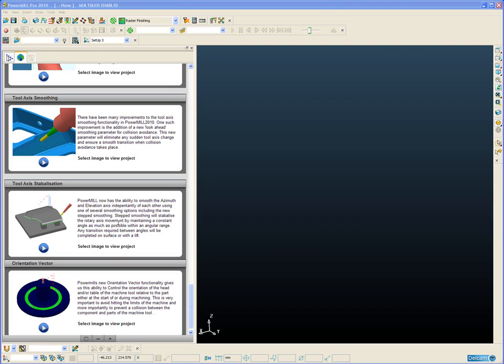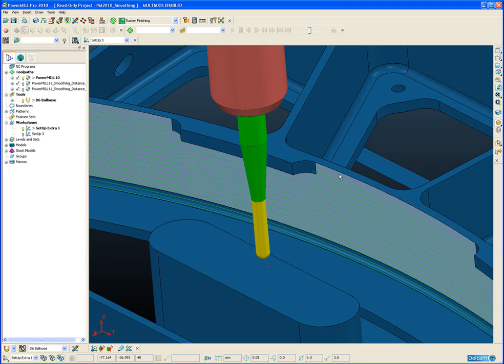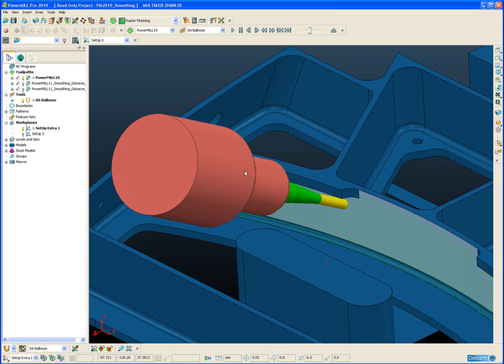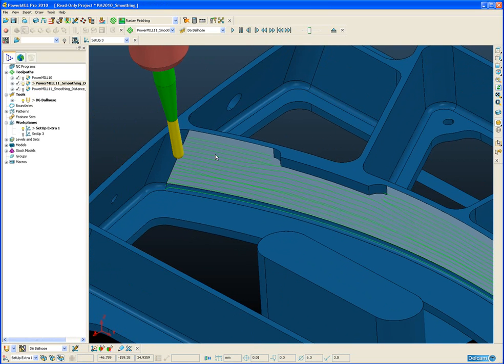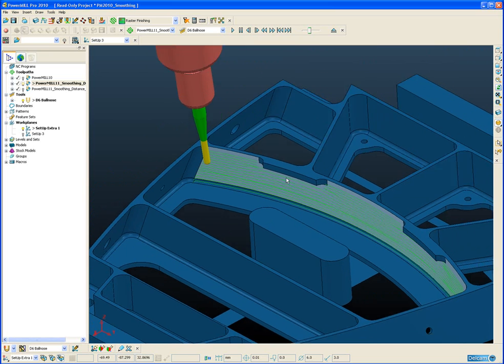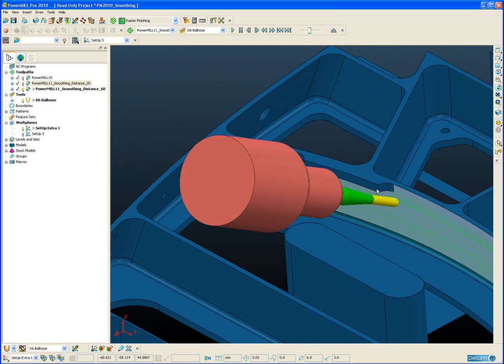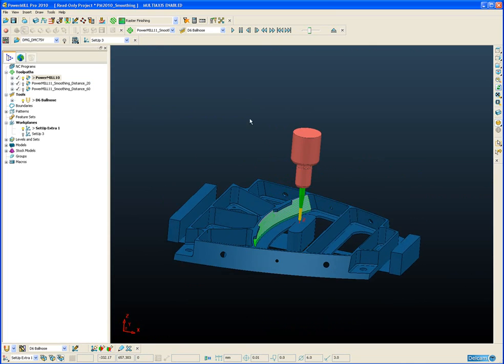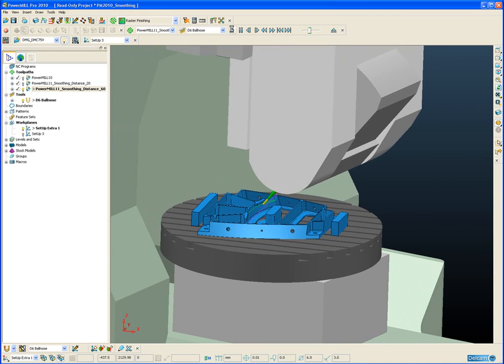Tool Axis Smoothing & Orientation Vector - PowerMILL 2010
There have been many improvements to the tool axis smoothing functionality in PowerMILL2010. One such improvement is the addition of a new 'look ahead' smoothing parameter for collision avoidance. This new parameter will eliminate any sudden tool axis change and ensure a smooth transition when collision avoidance takes place.